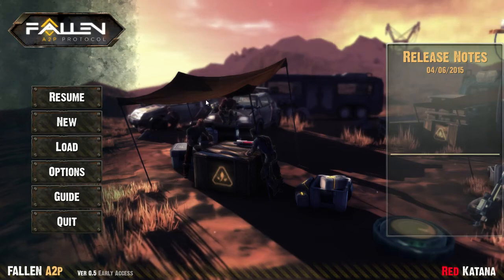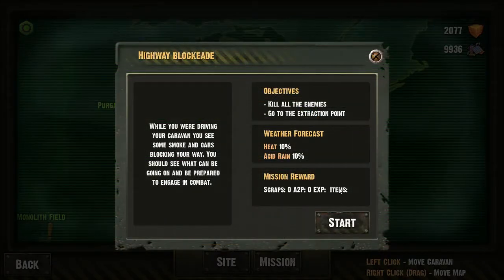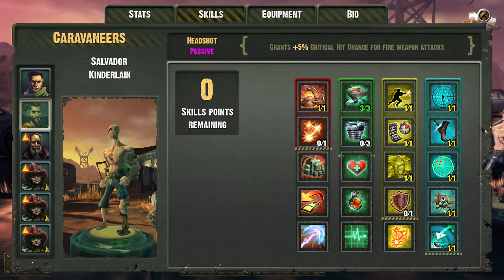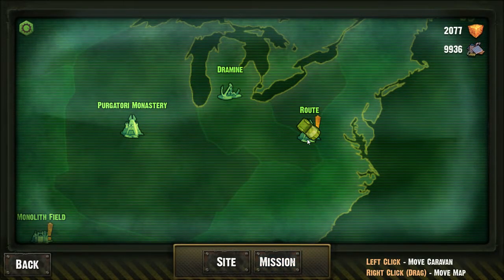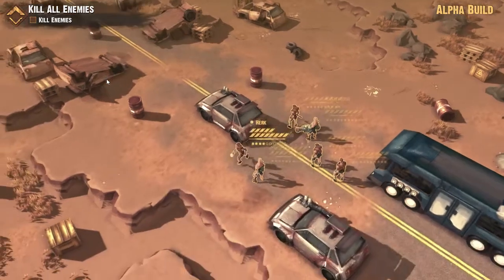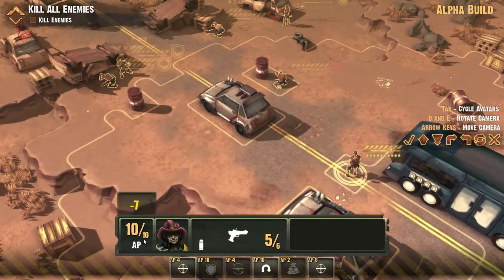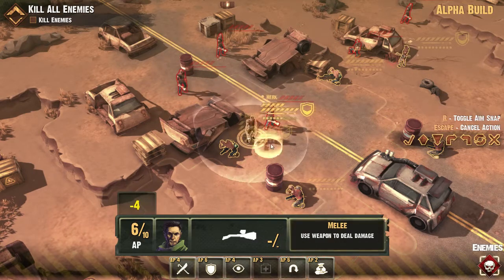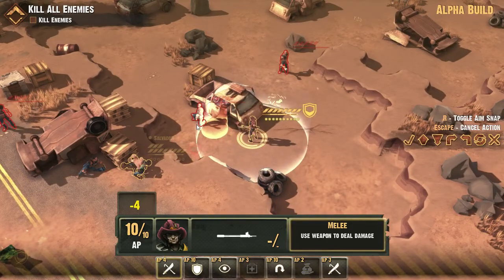Let's Look At Fallen A2P Protocol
Hello and welcome to the LaserFactory! Here we strive to produce high quality videos for are viewers. My primary focus is on high quality gameplay ranging from Strategy games which are a big focus to FPS and much more.